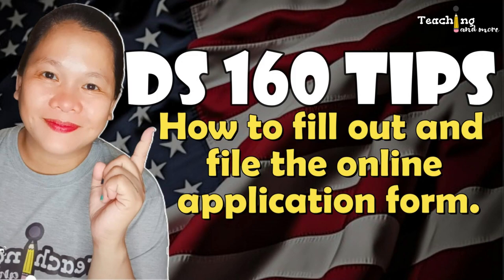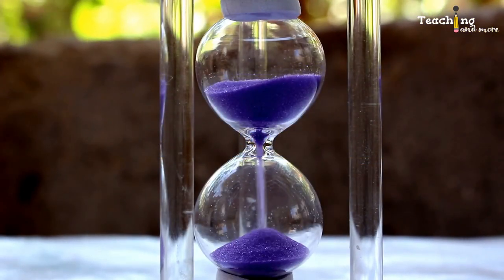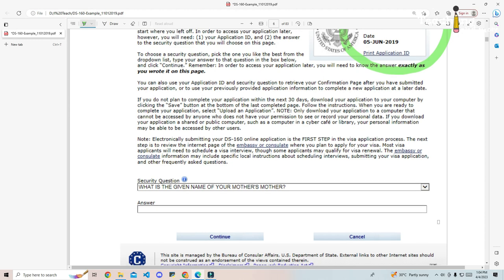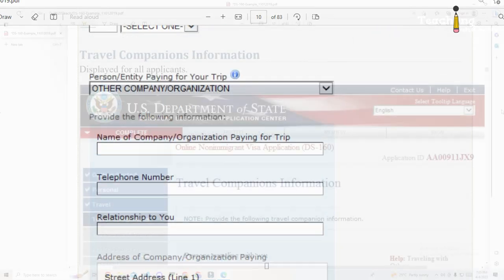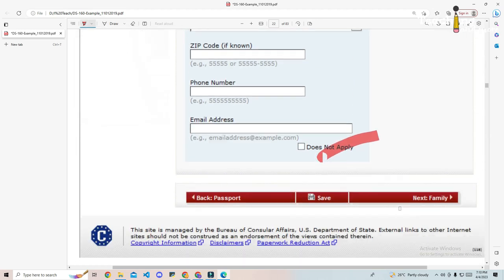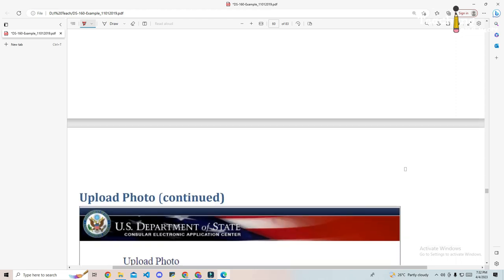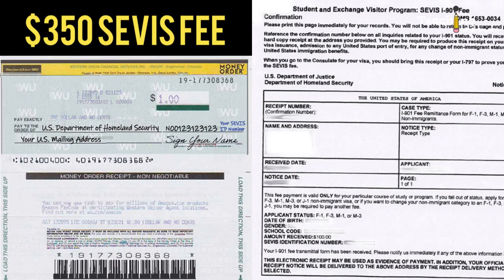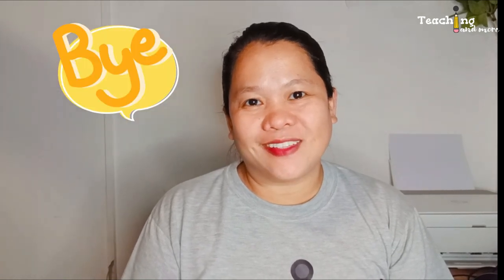👉🛧DS 160/ NONIMMIGRANT VISA APPLICATION/ TIPS/ PROCESS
In today’s video, I will cover the following:
1.    What is Form Ds160?
2.    Ds 160 and Consular Processing Tips
3.    How to fill out the different parts of the form.
4.    Associated Fees
5.    J2 Dependents
6. Additional Information